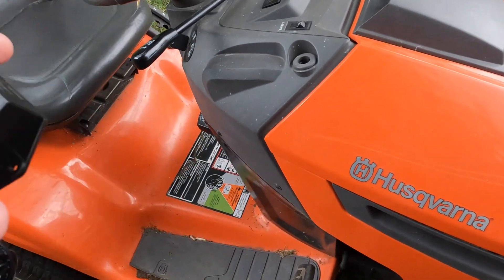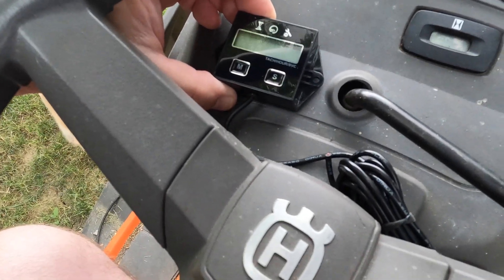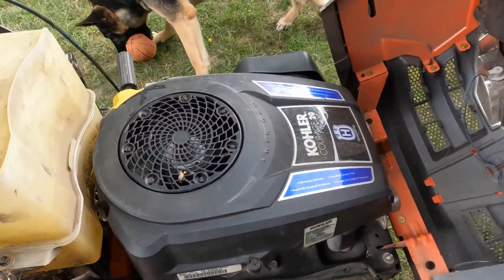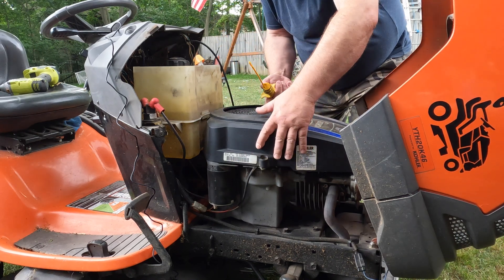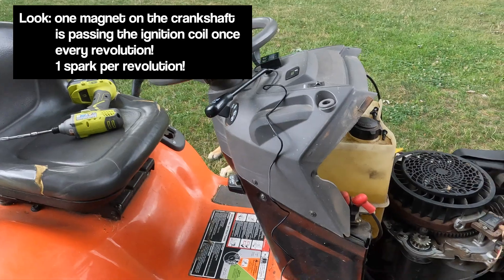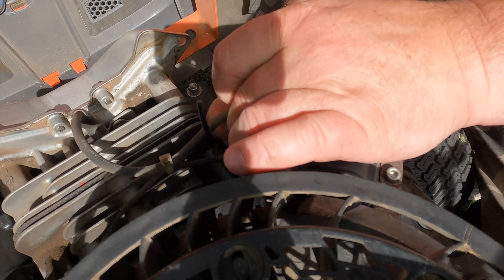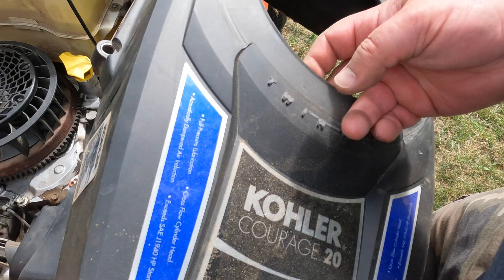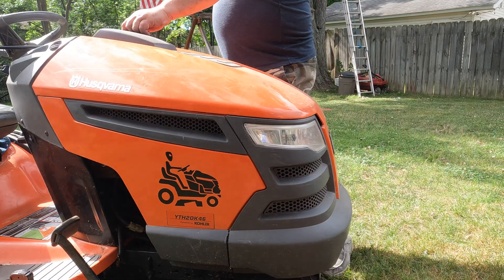Amazon Tachometer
This one has the M and S button on the front.

This one defaults to your lawn mower or most snow blowers.
There are 3 setting available:
1P1R == 1 spark per revolution (cheap 4 stroke 1 or 2 cylinder engines),
2P1R == 2 sparks per revolution, and
1P2R == 1 spark in 2 revolutions